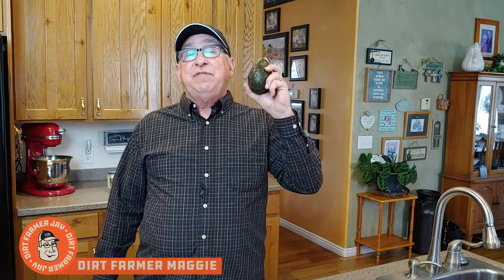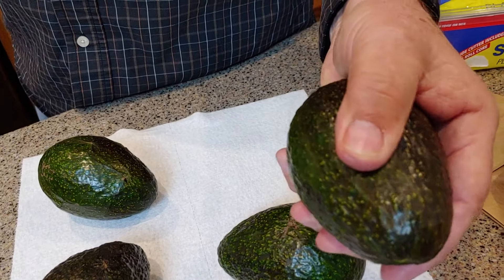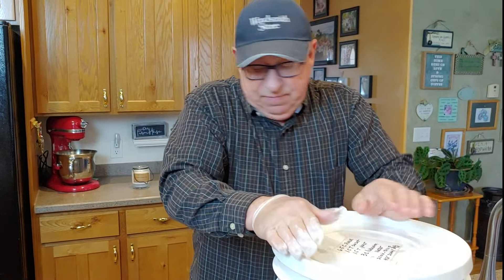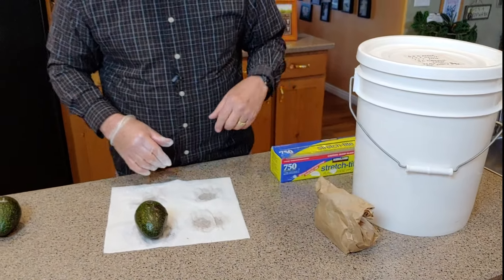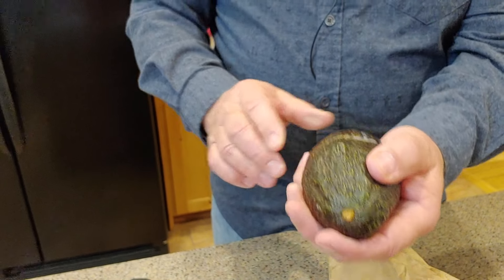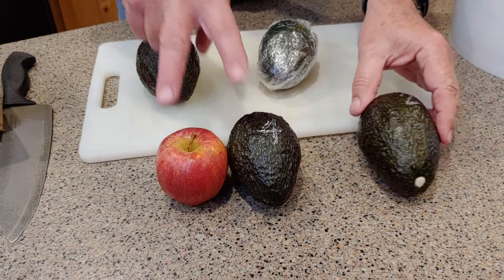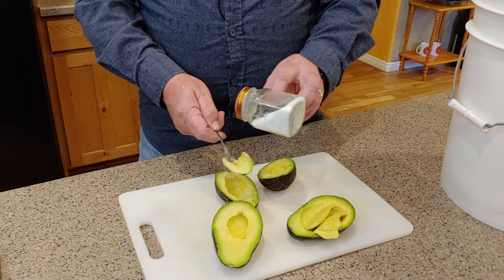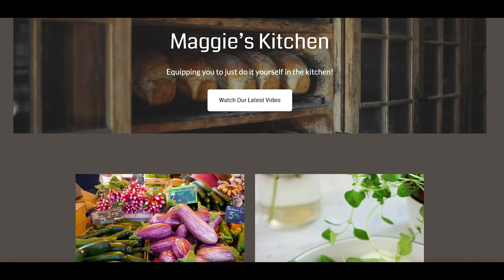Ripen Avocados in 24 Hours!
NO JOKE! In just 24 hours, you can get a green hard avocado ready to enjoy!

DirtFarmerJay compares 3 methods for ripening avocados - choose for yourself what approach you want to use!

This is the second episode on ripening avocados that we’ve offered, and we’ve received plenty of questions, comments, and viewpoints on how to get an avocado ready to use in the shortest possible time.

To provide an honest test, we bought 4 avocados of all similar sizes, colors, and hardness. They were all very green and ultra-firm - not ready to use at all!

We washed and labeled all of the fruits, and set one aside to provide a baseline. This avocado was simply placed on the counter in our kitchen, where the room temperature was about 68°F/20°C. The other three each had different methods used to attempt the hastening of ripening and all at the same room temp.

One was simply wrapped in plastic food wrap. Why? We’ve been asked many times if this is a viable approach, so we put it to the test. The result? It did NOTHING to help to soften the fruit, in fact, it appeared to impede it! The fruit that was simply left on the counter ripened faster than it did.

Another avocado was placed in a small brown paper bag, along with an apple, and the bag was rolled shut tightly. This method worked well, with the fruit beginning to noticeably soften at the 12-hour mark. When 24 hours had elapsed, the avocado was ready to go!

The last avocado was submerged fully in a tub of white flour. This method worked equally well as the paper bag and apple treatment. Like the paper bag approach, noticeable softening occurred at 12 hours, with full readiness being reached at 24 hours.

As an aside, we’ve been asked many times if this harms the flour. Nope. Assuming you’ve washed the fruit (as well as your hands!), there is no sanitary issue. And, the ethylene gas the avocado produces is a natural gaseous plant hormone that is plentiful in our environment and does not harm the flour - or you.

So, depending on your preference and what supplies you have on hand, either the submerged flour or paper bag/apple approach works very well. So, the next time you want to enjoy a dish with avocado and you can only find unripened fruit, you can be eating a great dish the next day.

Oh, what about the one wrapped in plastic wrap? It was ready to use in about 72 hours. And the one that we did nothing at all? At 48 hours on the counter, it was ready to enjoy.